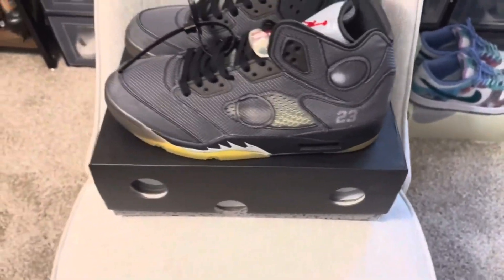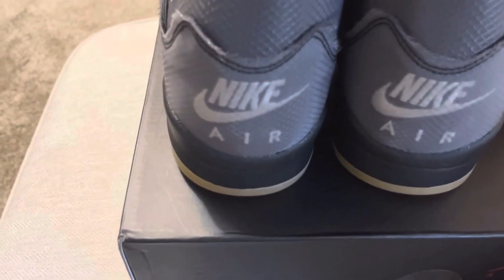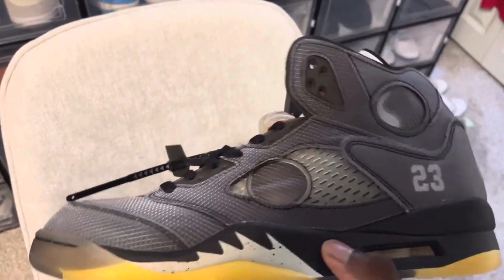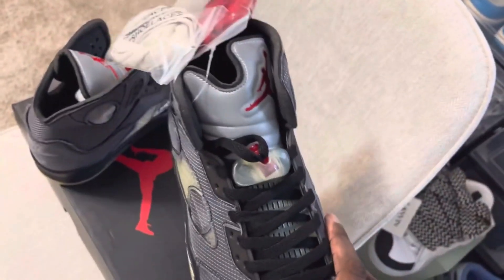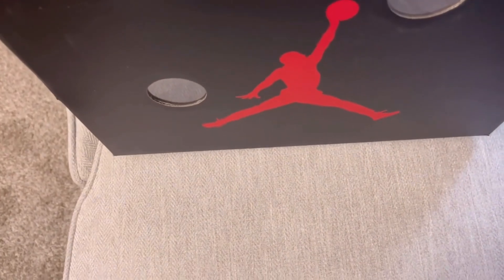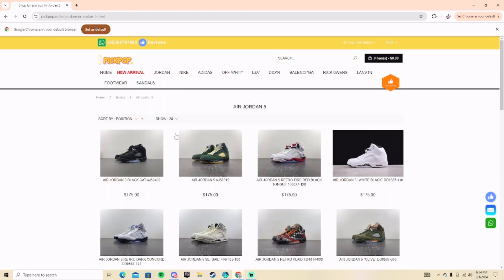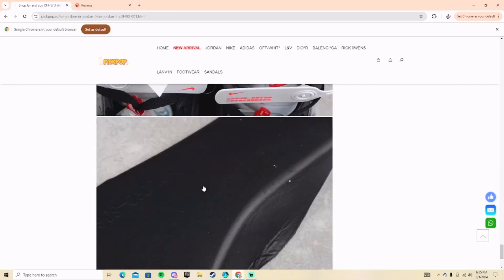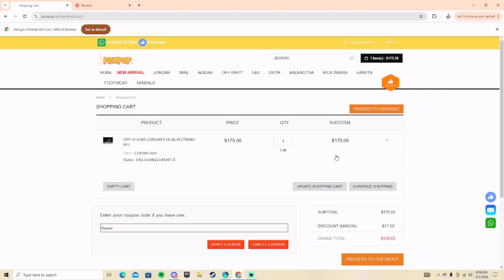BEST SNEAKER WEBSITES FOR BACK TO SCHOOL 2024 (AFFORDABLE & SAFE) PICKPOP.RU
Hey guys! in this video I will be going over HIGH QUALITY REPLICA SELLER:
PICKPOP.RU

SHOE INFO:
ABOUT ME
☆ age - 15
☆ birthday - October 29th
☆ live - Chicago
☆ film with - iPhone 13
☆ edit software - VideoProc
☆ subs count - 4,279📉